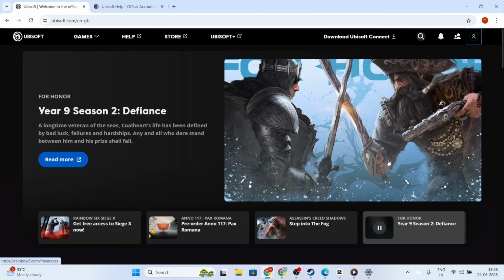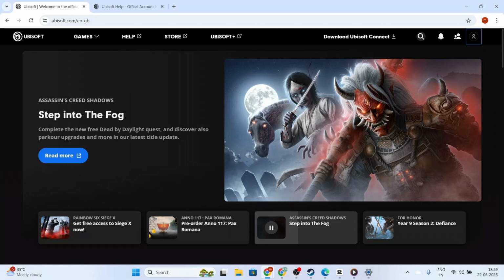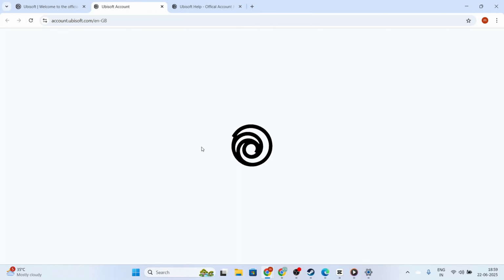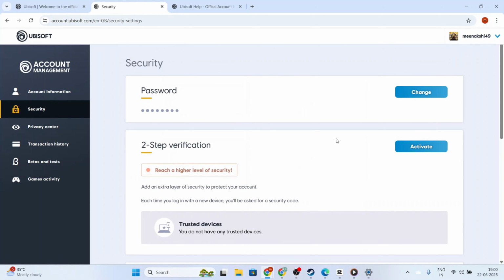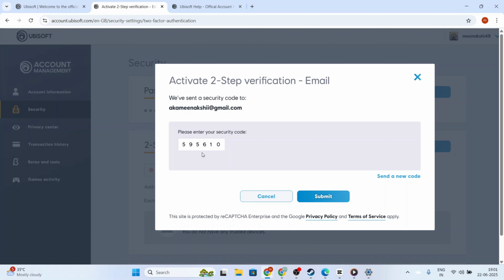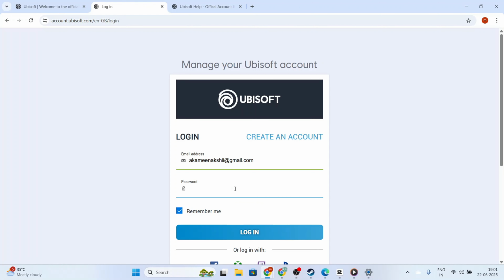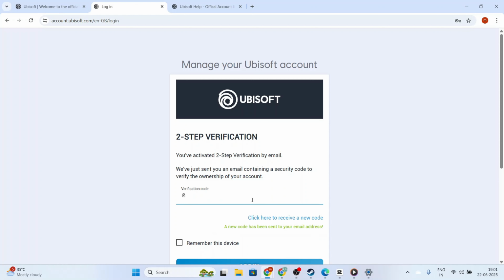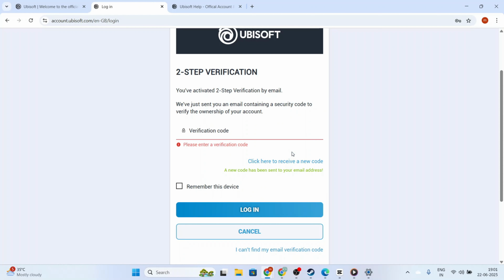How To Enable 2FA On Ubisoft Connect 2026 - Full Guide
Learn How To Enable 2FA On Ubisoft Connect in this video.

In This Video, We'll Show You 👇
Ubisoft Connect 2fa
Ubisoft Connect Two Factor Authentication
Enable 2fa Ubisoft
2fa Ubisoft Connect
Ubisoft Account Security
Secure Ubisoft Account
Ubisoft Connect Security
How To Secure Ubisoft Account
Ubisoft Connect Login
Ubisoft Account Protection
Two Factor Authentication Ubisoft
Ubisoft 2fa Tutorial
How To Enable 2fa
2fa Setup Guide
Ubisoft Connect Password Reset
Ubisoft Account Hacked
Ubisoft Connect Account Security
Protect Ubisoft Account